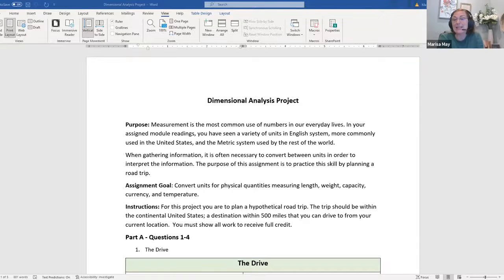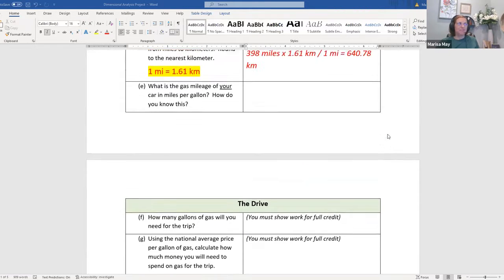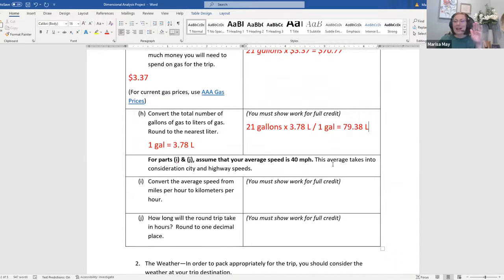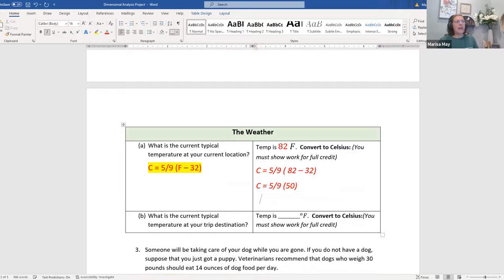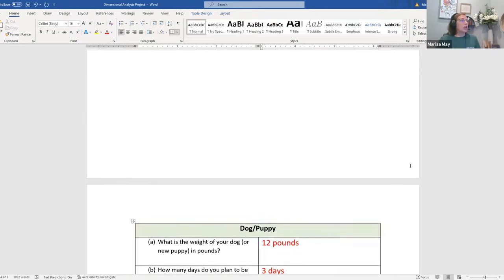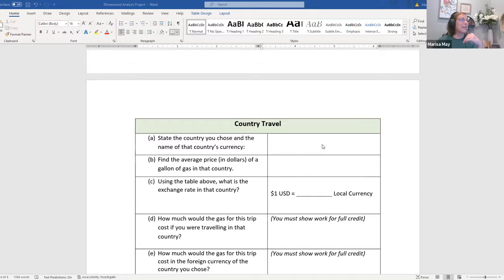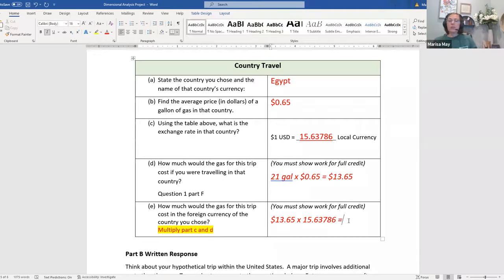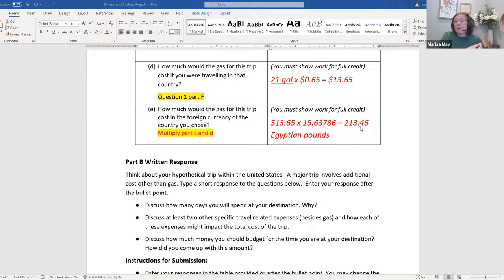Dimensional Analysis Project | Let's Break It Down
In this video, we walk through completing the dimensional analysis project.  Be sure to pause after I show a calculation example.  Then you can do your own calculations for your chosen trip destination.